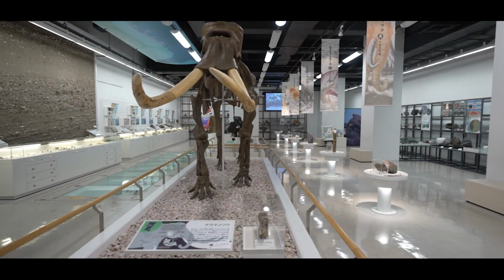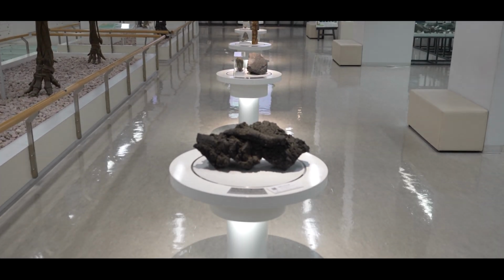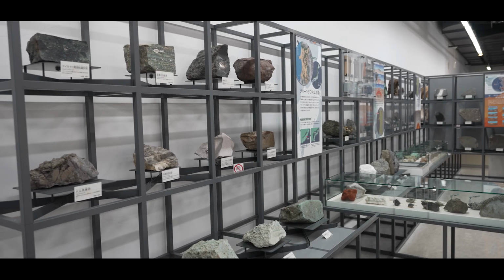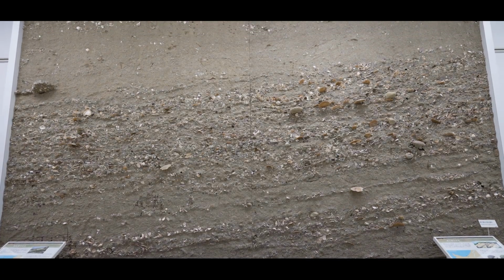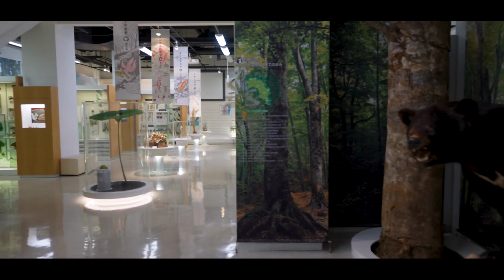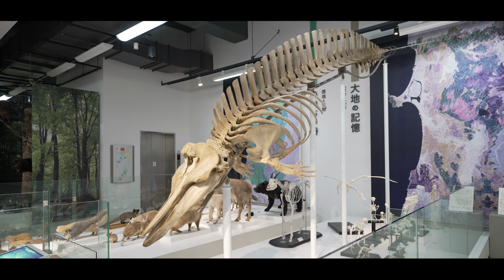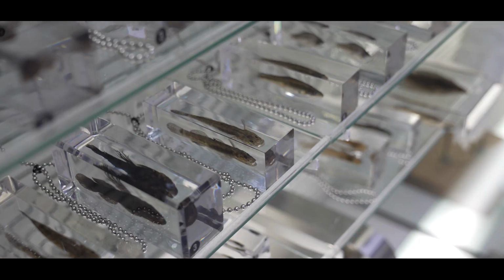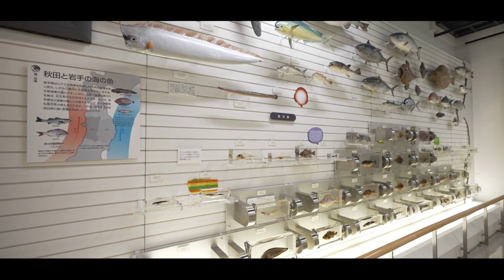Nature Exhibition Room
Akita Prefectural Museum